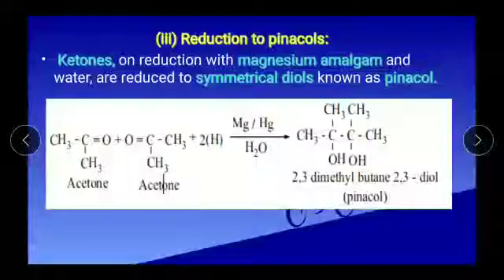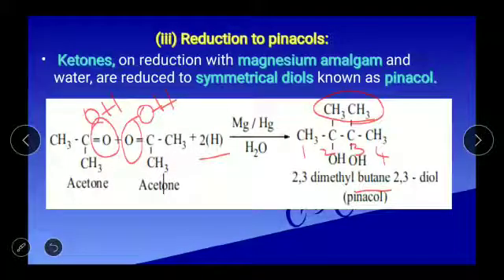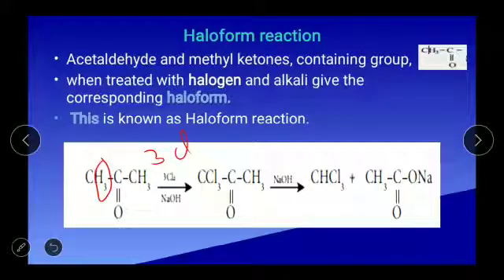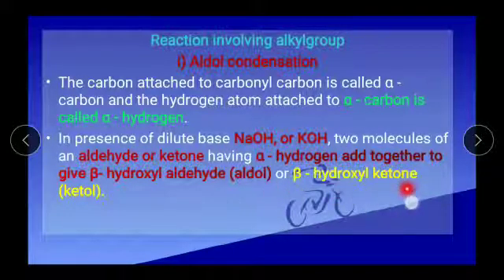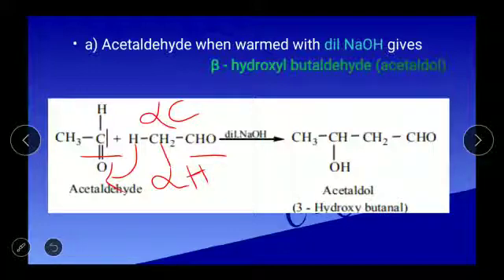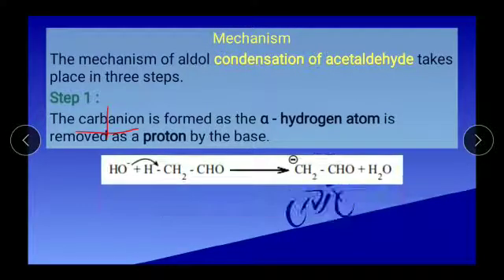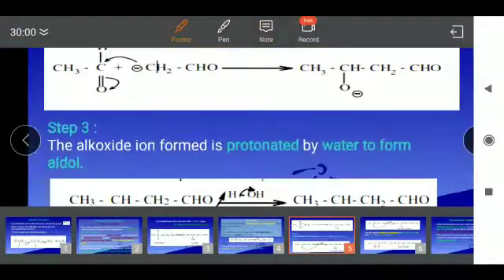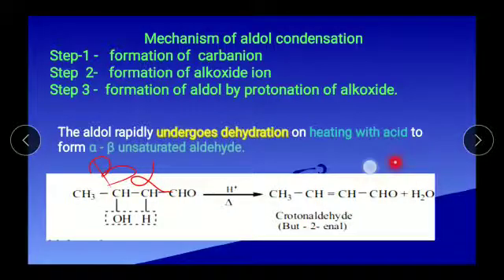XII STD Lesson 12 Carbonyl Compounds and Carboxylic acids Part III 4